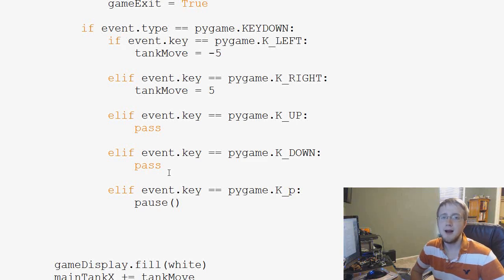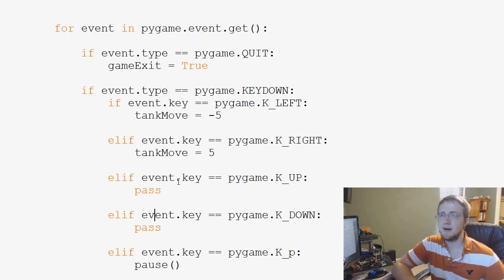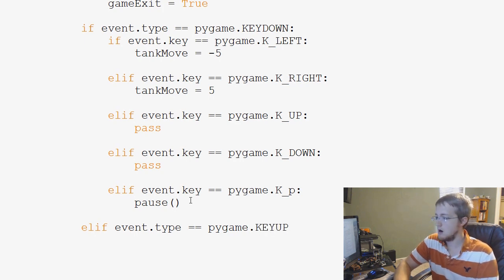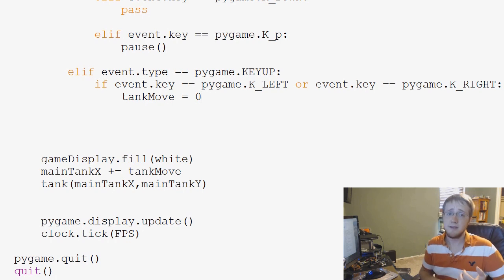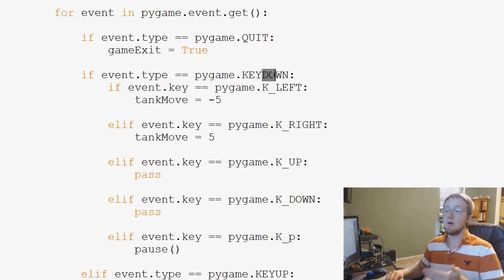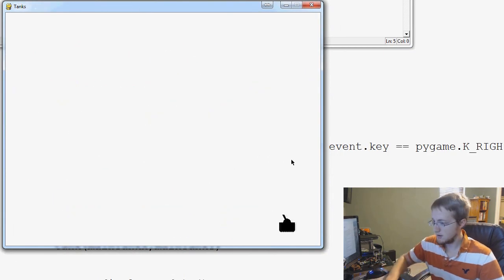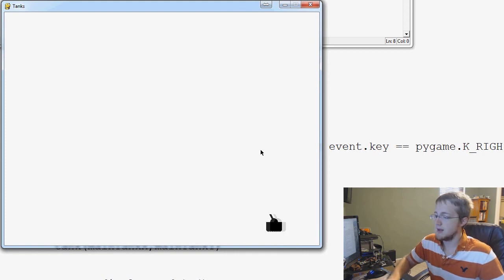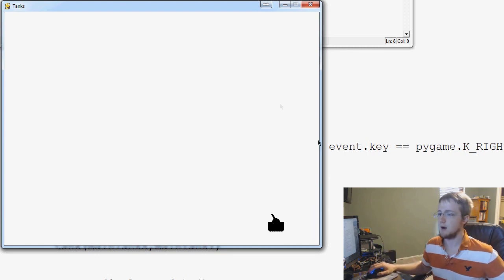Pygame (Python Game Development) Tutorial - 57 - Moving Tank Part 2